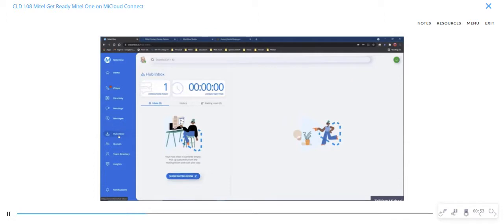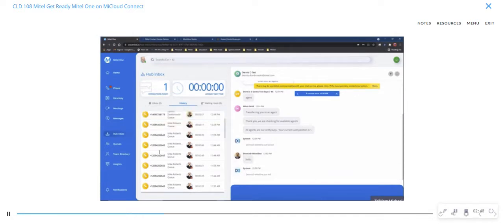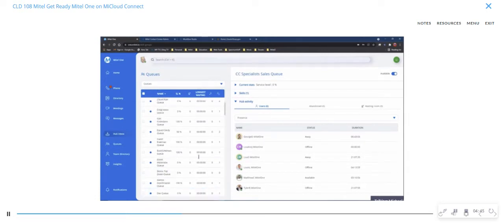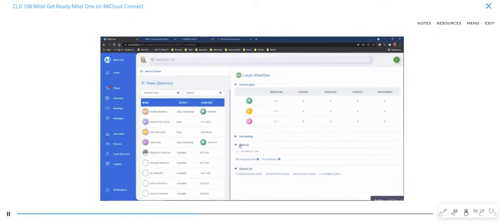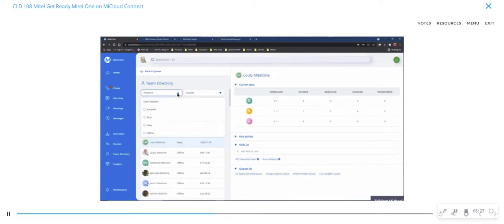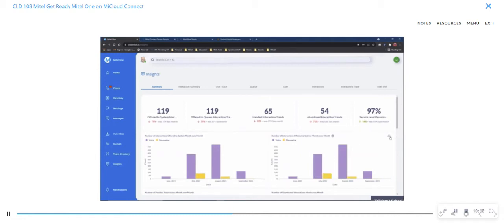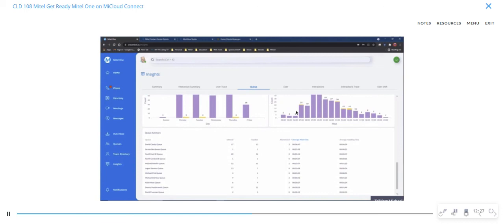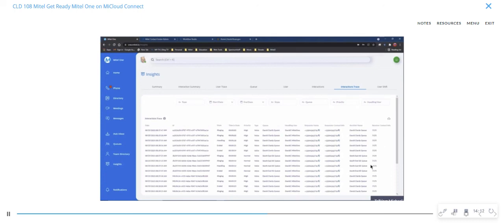Mitel Micloud Connect Mitel One CX client overview Part 1 of 3